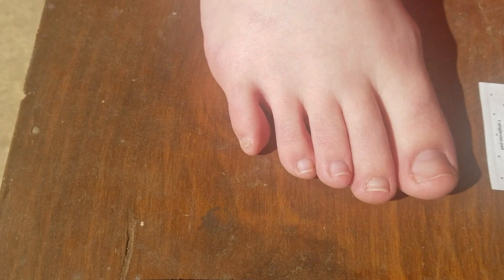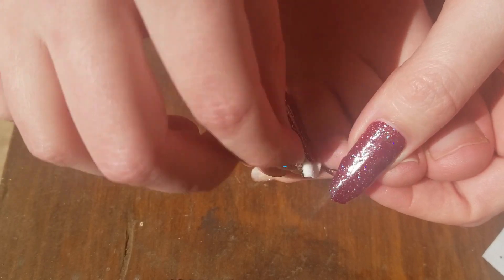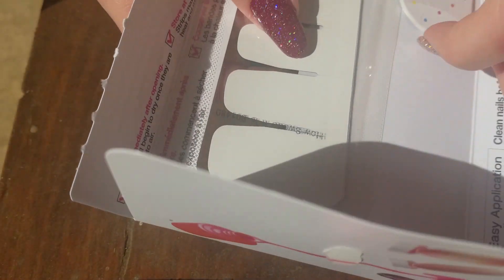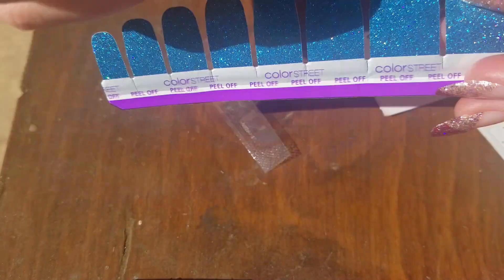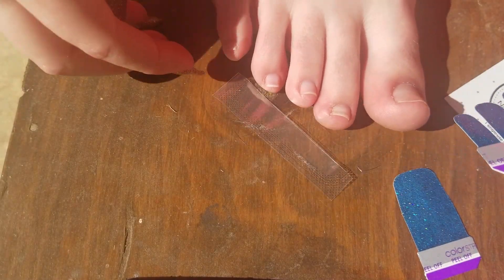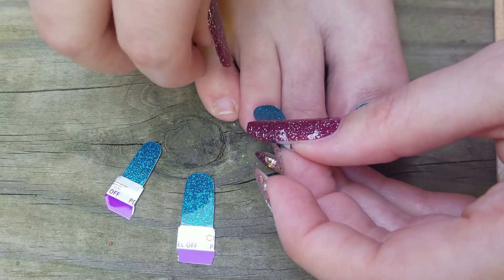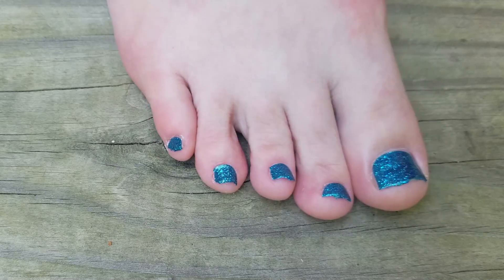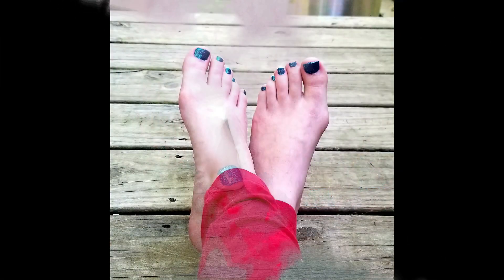How to Apply Color Street Pedicure Strips on your Toes!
A Real video (not a time-lapse) of how to use Color Street Pedicure Strips to do your toenails, along with some tips and tricks as well!

Have a Picture that you want me to try to recreate? Send it to me!
Send me a FB Message: m.me/ashleycollingsLLDPM

LlamaLlamaDPM.com

If you would like to host a Facebook Party with me to earn FREE nail polish:

Items Used in this Video:
Orly Nail Buffer
Orly Zebra Files
Prep Pads
Disposable Emery Files
Mineral Fusion Nail Polish Remover:
**I am a part of the Amazon Associates program